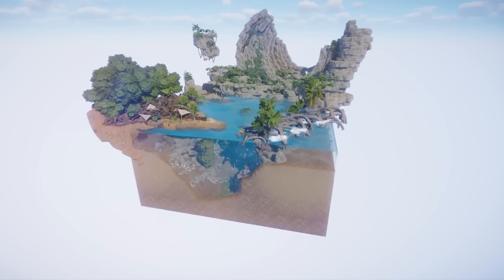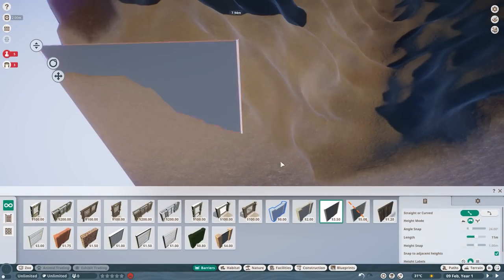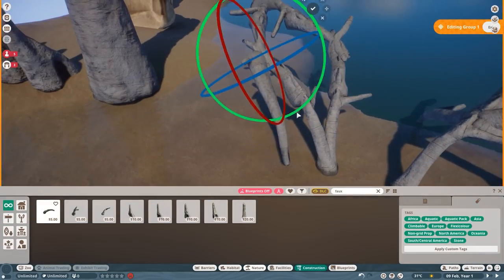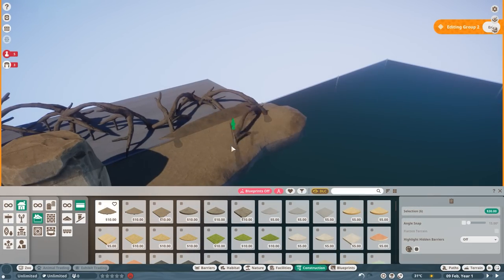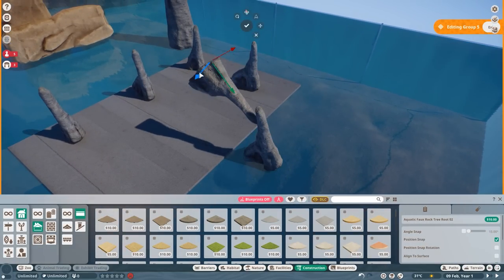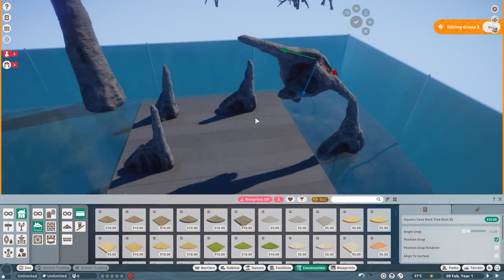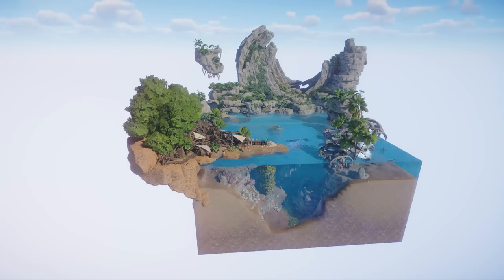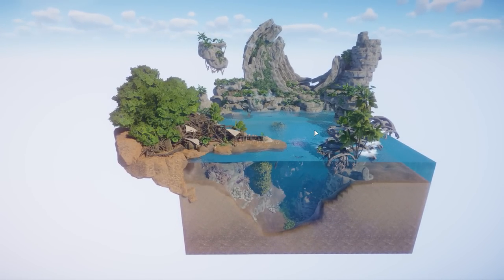AVATAR 2 - The Ways of Water Movie Habitat Diorama - Planet Zoo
We are building a best of of Pandoras iconic sites that are featured in the best selling movie Avatar 2 The ways of water by James Cameron. I tried to capture the deep ocean, floating mountains and religious sites as best as possible

SOCIALS:
Guilded

Epedemic Music Sound.
Specs:
i9 10850k
RTX 2080Ti
64GB DDR4